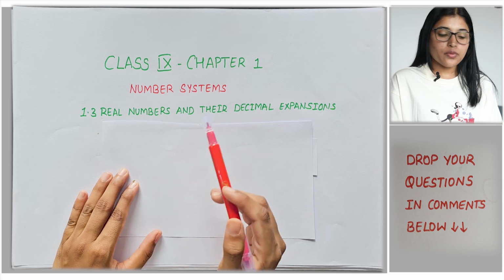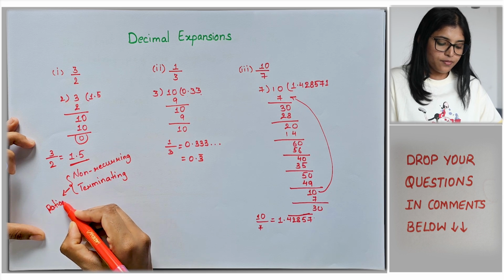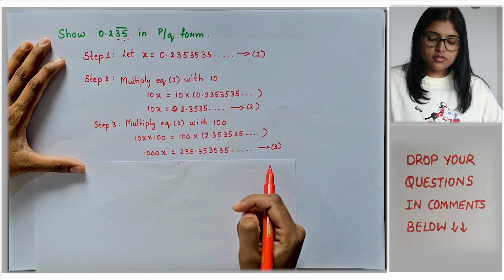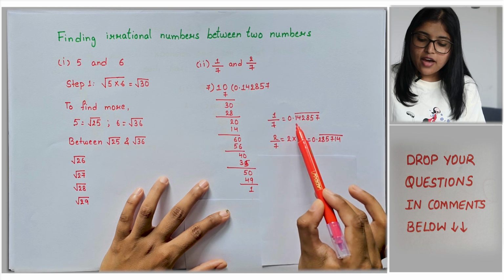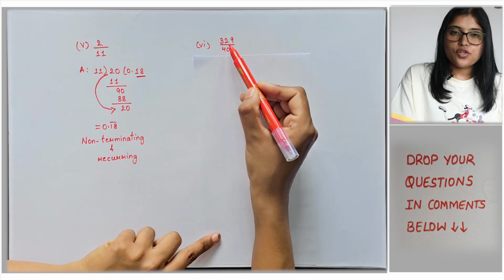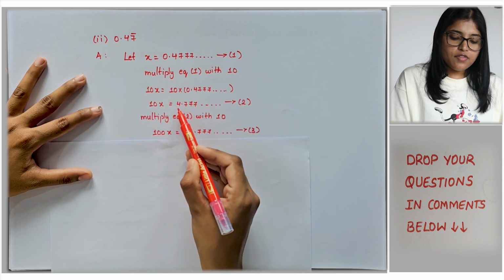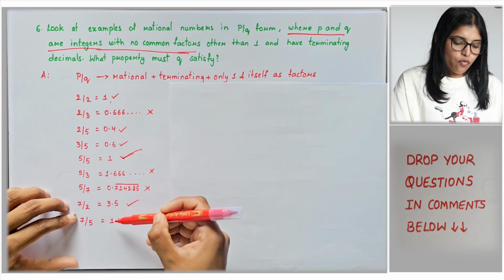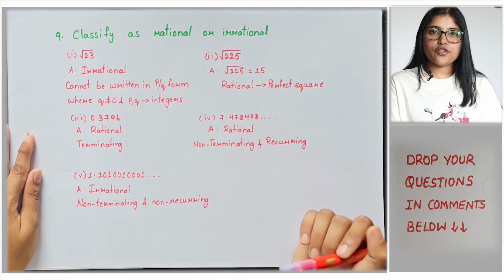Math Class 9 | Chapter 1 | Number Systems | 1.3 Irrational numbers | Exercise 1.3 | CBSE | NCERT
Topics covered in the video:

Chapter 1

1.3 Decimal Expansions

Expressing decimal expansions in p/q form

Finding irrational numbers between two numbers